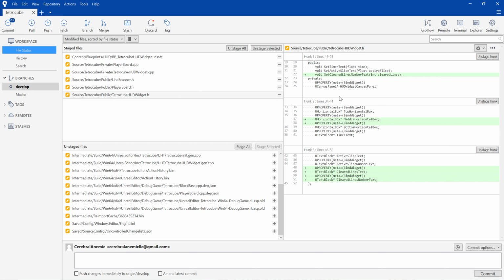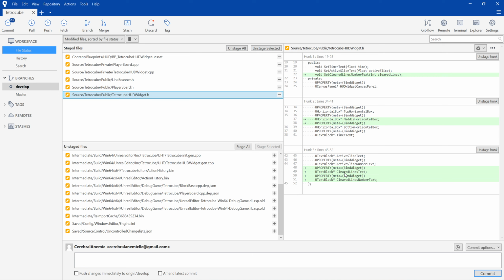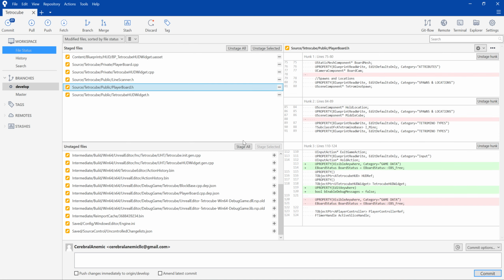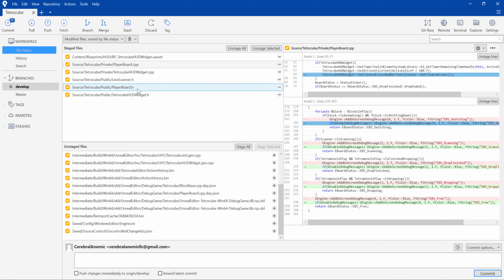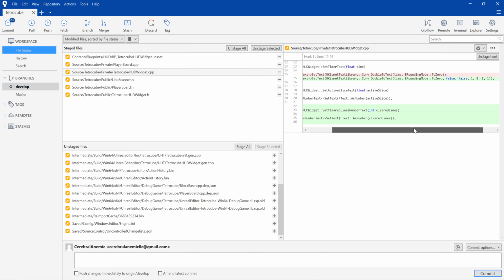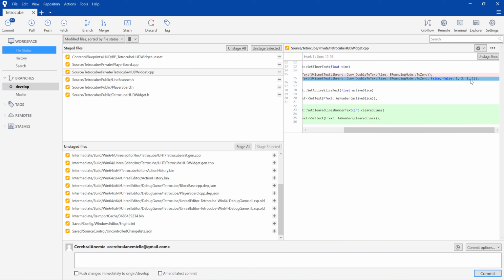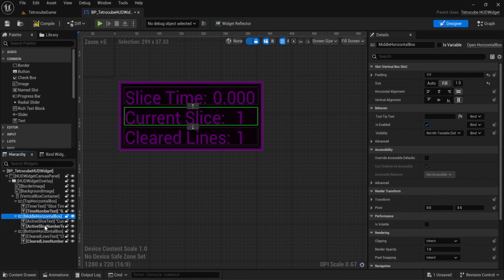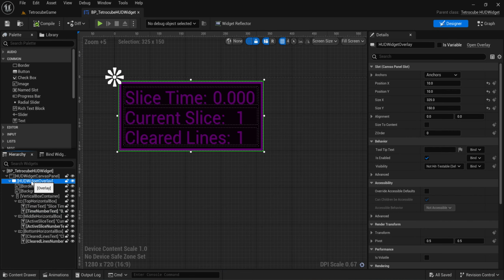UE5.3.1 C++ Tutorial - A Tetris-Like - 19 - More UI